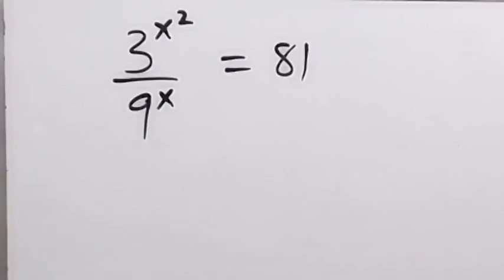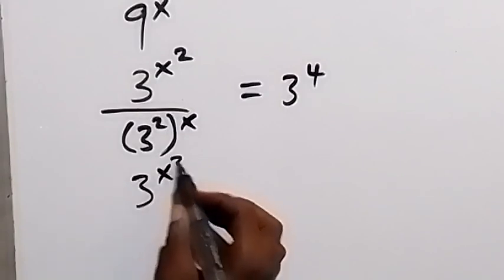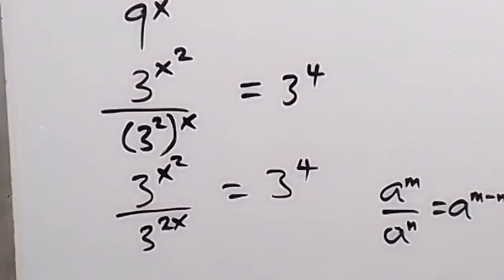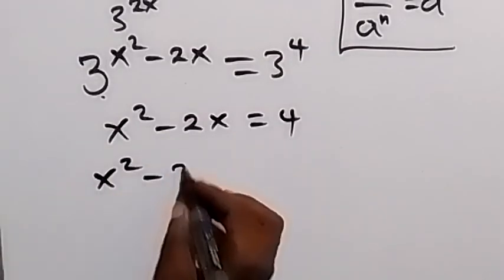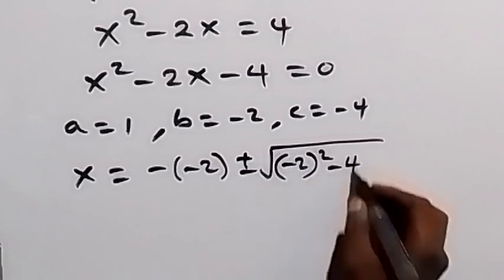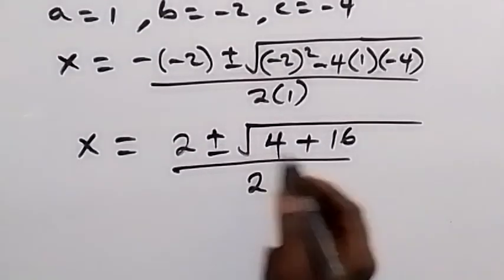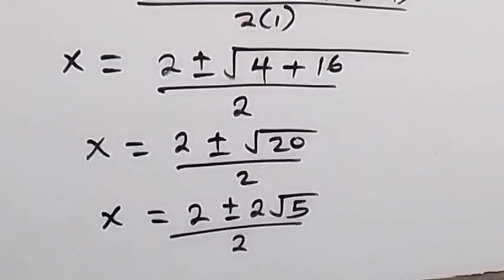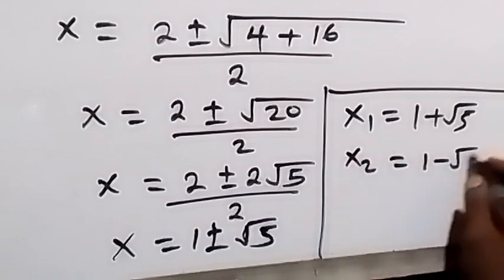A Nice Math Olympiad Algebra Problem